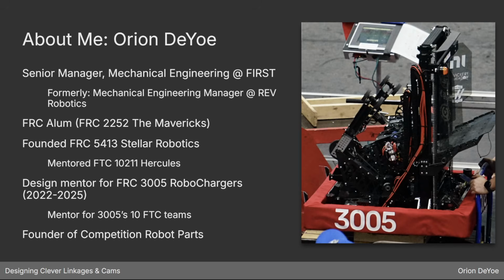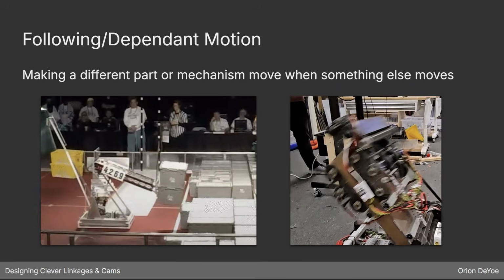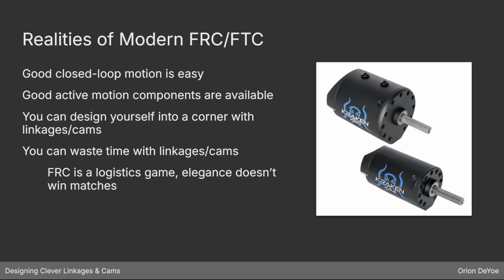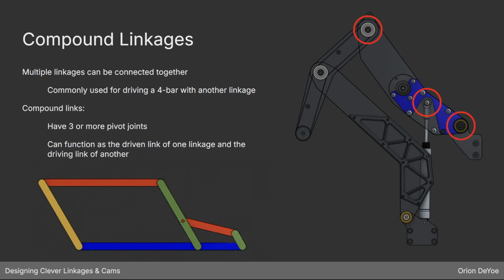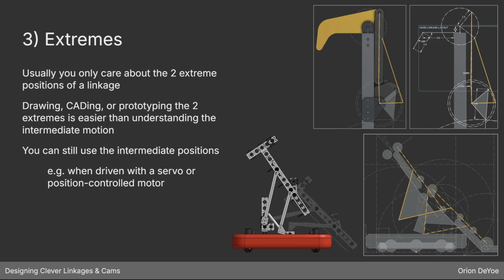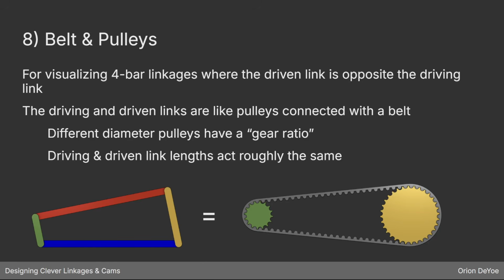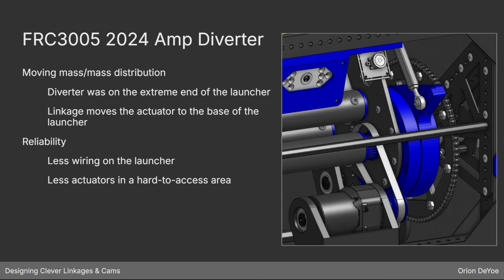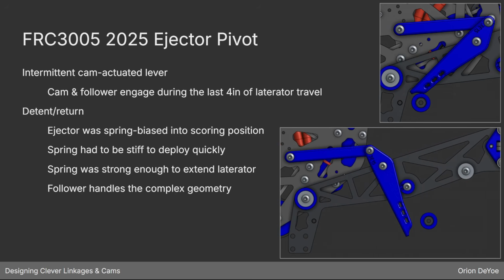FIRST Mentor Conference 2025 - Designing Clever Linkages & Cams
A presentation by Orion DeYoe at the 2025 FIRST Mentor Conference in California on designing linkages and cams for use on FRC (FIRST Robotics Competition) robots.

Abstract:
Linkages and cams provide advanced and efficient motion on FIRST robots while saving space and complexity.  However, designing them can be a daunting task.  This presentation will help new designers build a more intuitive understanding of when and how to use linkages and cams on FIRST robots.